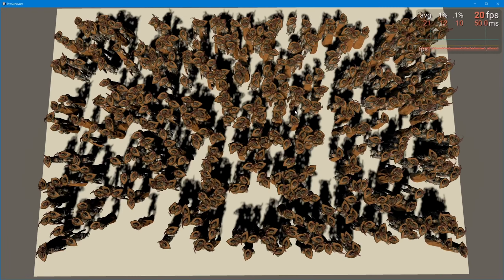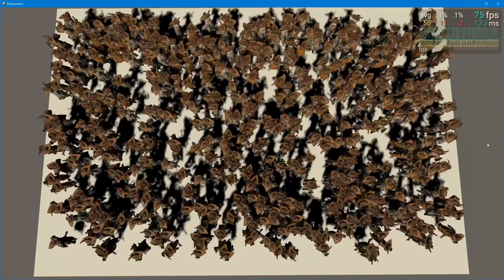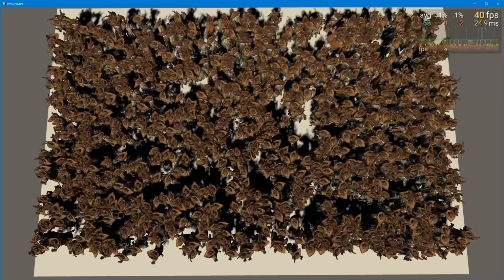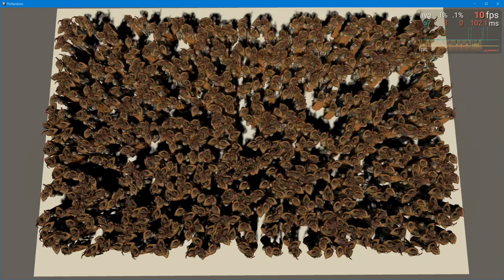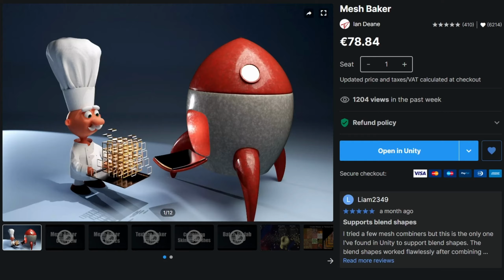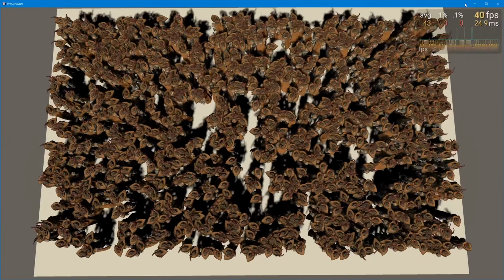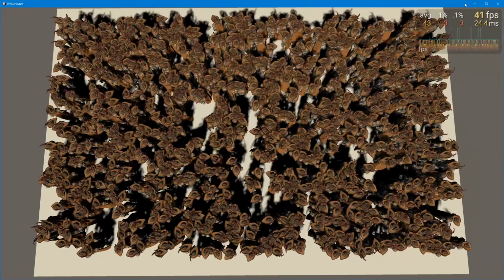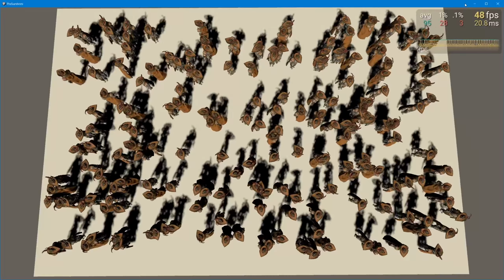Fix Low Framerate with Modular Characters [Unity]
Synty's modular characters (and most others) render each body part separately. Even with low-poly characters the modular feature causes a severe hit on framerate.

There are only two solutions: keep the number of rendered modular characters low (below 100), or if the character doesn't need to be modular after making the customization choices, bake the mesh into a single character. I use Mesh Baker for this